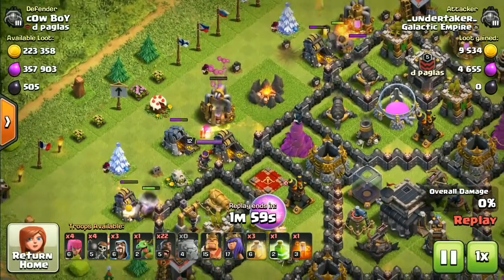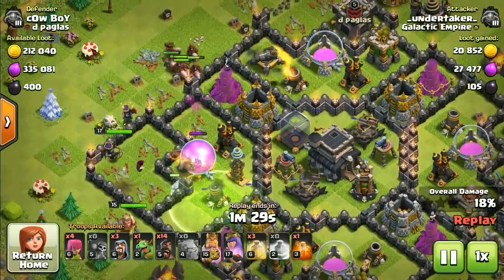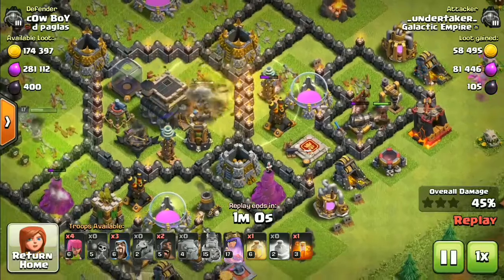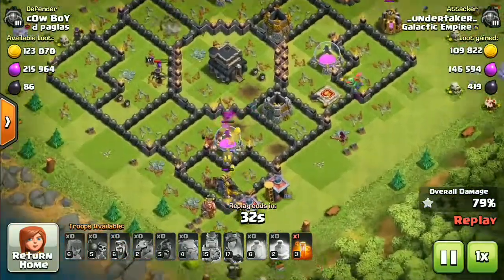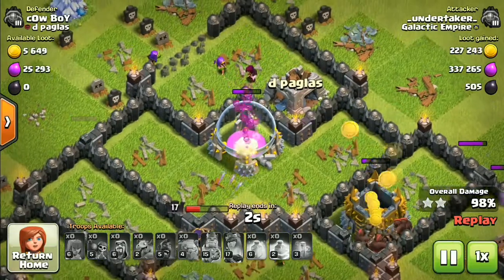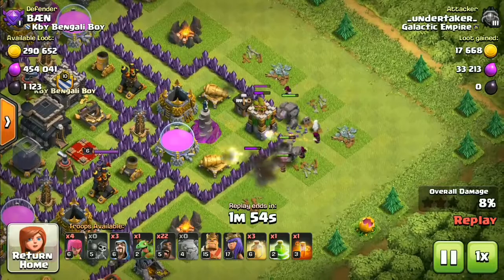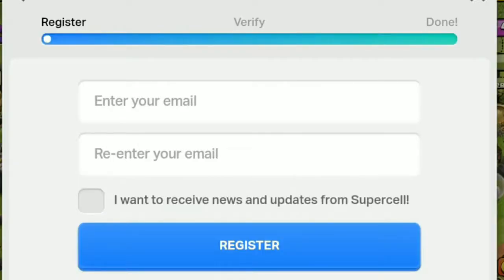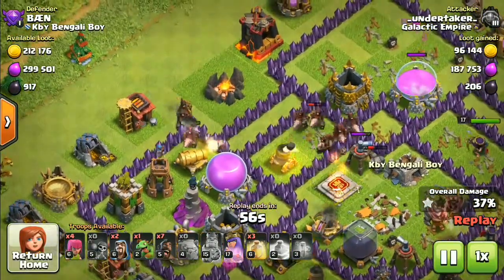What is Supercell Id? How To Get it - Clash of Clans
Hi,
     today i will be talking about the supercell id and how to get it. so, supercell id is a new feature of supercell which is still in beta and is only available for some countries. supercell id is a pretty unique feature. it will help on a lot of things. the biggest pro of having it will be the android to ios account transfer. so watch the video for more info on how to get it. i hope you liked this video.

📌hope you liked the video peace✌

| |subhra| |

What is Supercell Id? How To Get it, what is supercell id, how to get supercell id, clash of clans, supercell id, subhra collection, supercell id meaning, how to use supercell id in clash of clans, how to use supercell id, coc supercell id